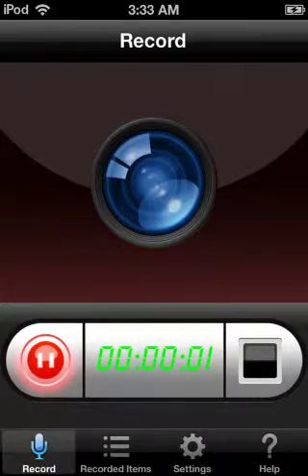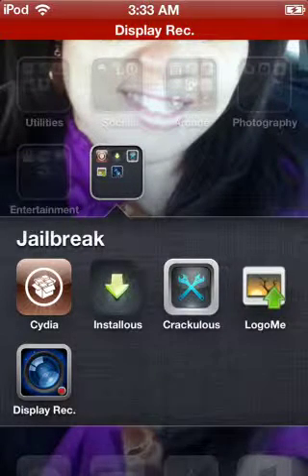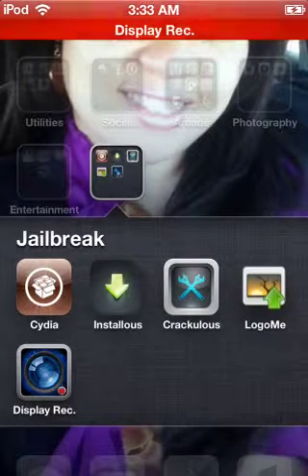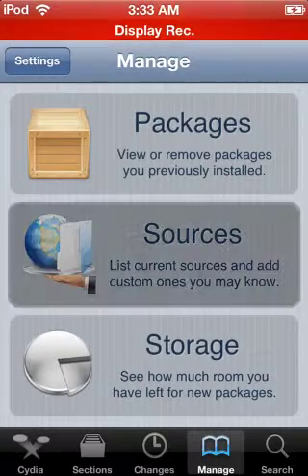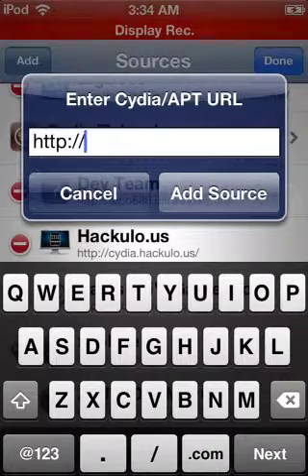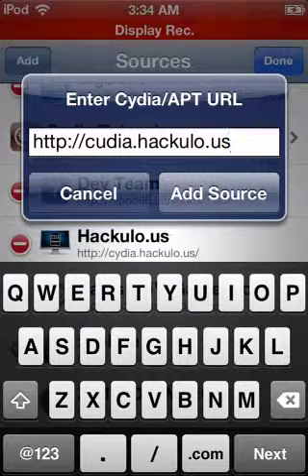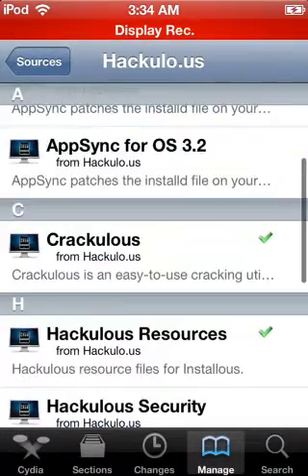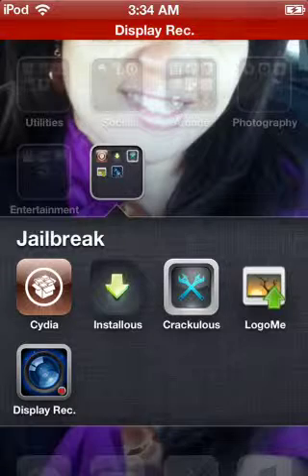How to record iPod screen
Enjoy please like for more vids